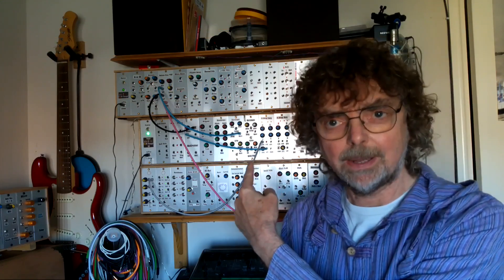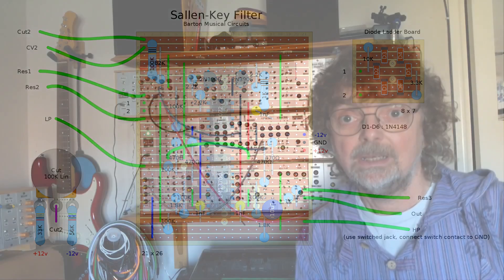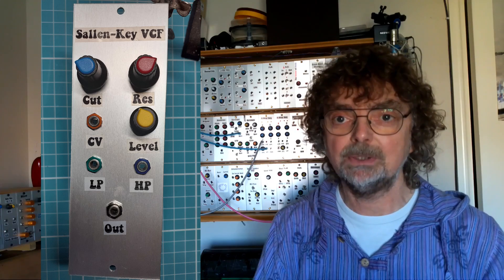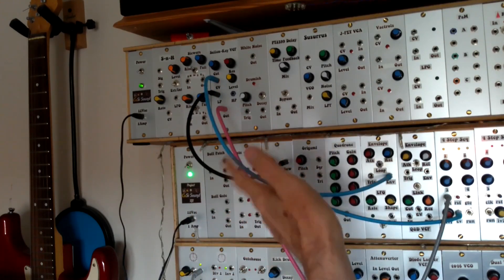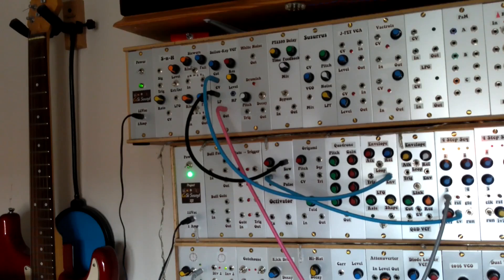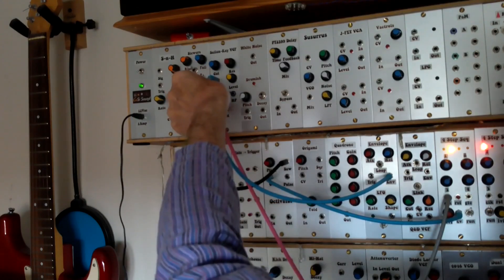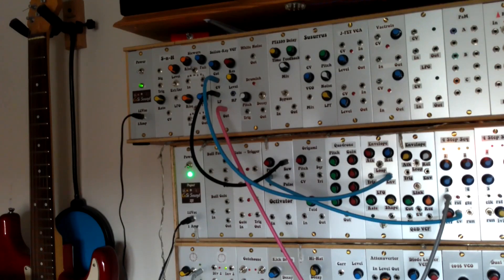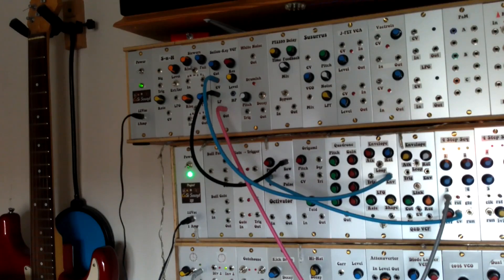Project XII Modular Part 38 : Sallen-Key VCF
This is my implementation of the Barton Musical Circuits Sallen-Key VCF. You can find the circuit diagram and description

I have done a stripboard layout, probably not my neatest with piggyback board and jumper wire, but it works. You can find my board diagram and associated photographs